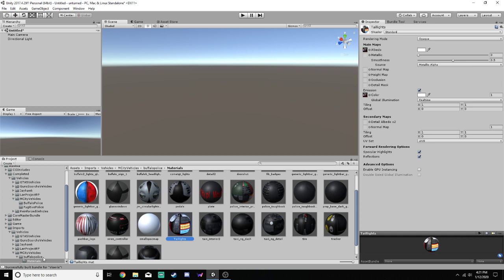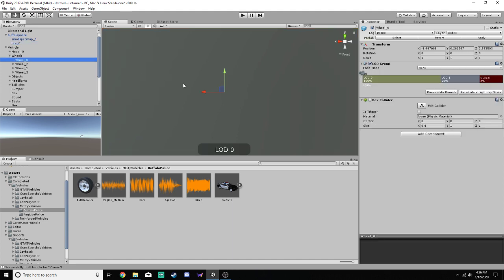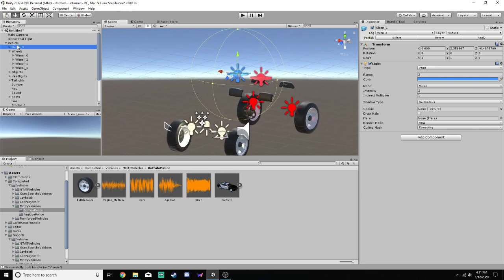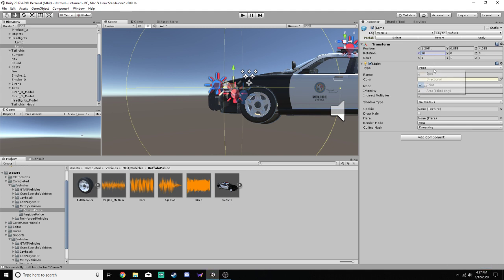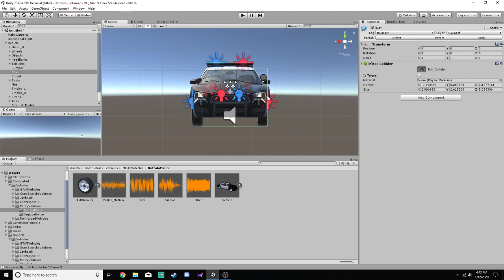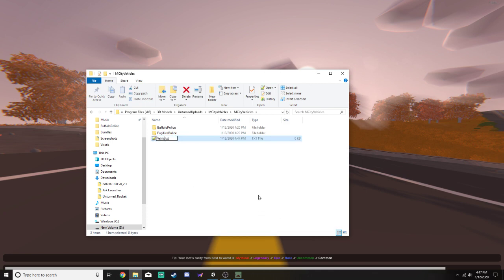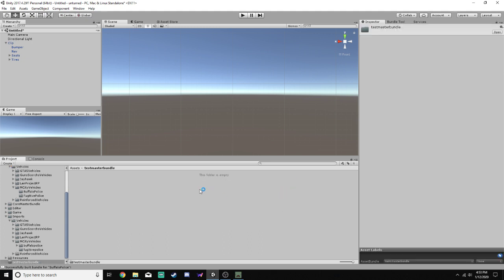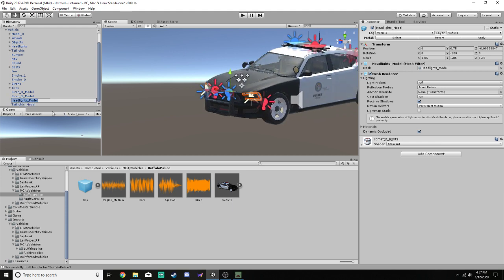Update (Part 2) Unturned Vehicle Tutorial: Making a vehicle in Unturned 2020 [Unity 2017.4.29f1]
This is an update video showing and explaining everything new that I learned since the previous Unturned vehicle making tutorial video.

As stated in the video, the following link is to a video explaining how to create a masterbundle in Unity